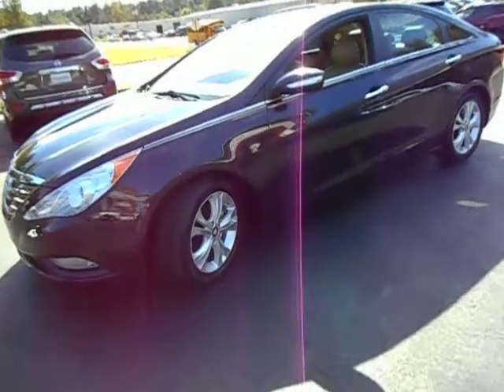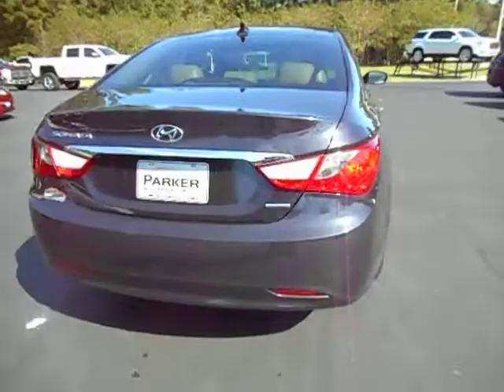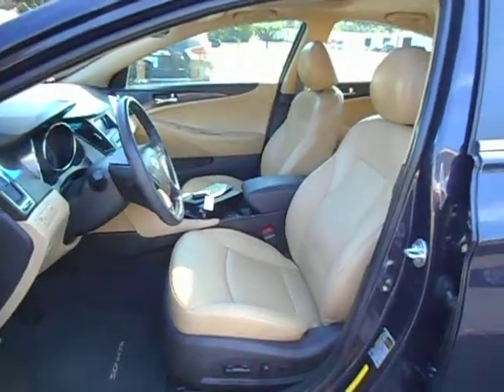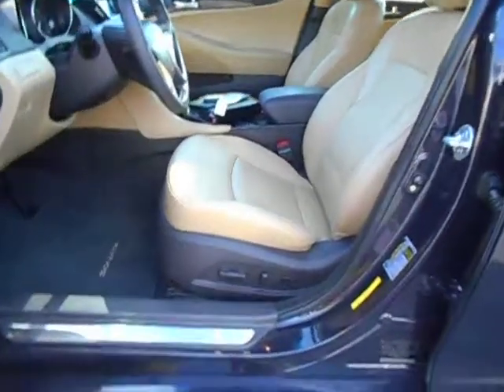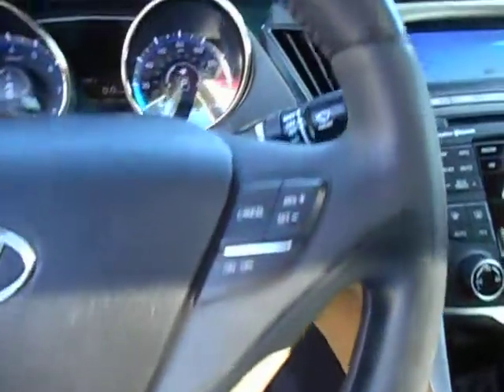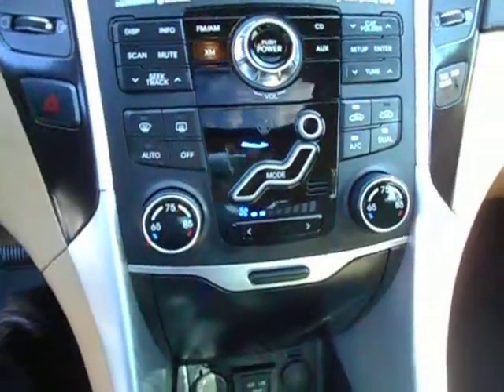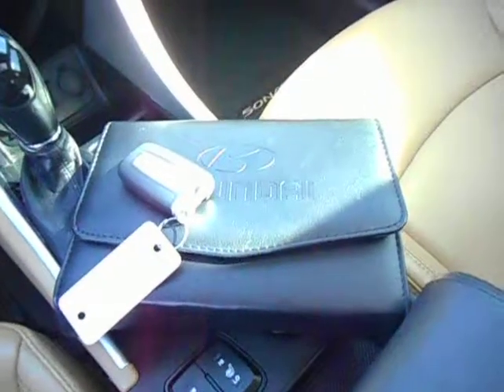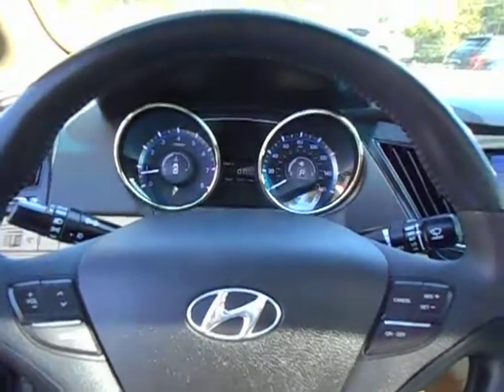2011 Hyundai Sonata Limited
2011 Hyundai Sonata Limited
ParkerWholesaleCars.com